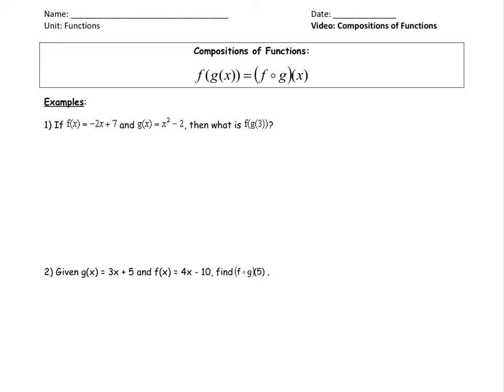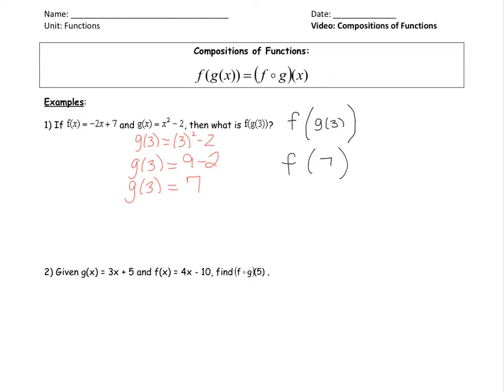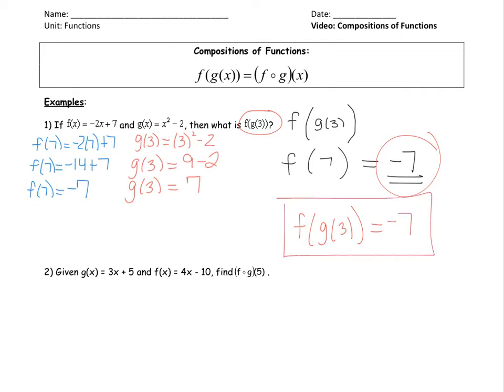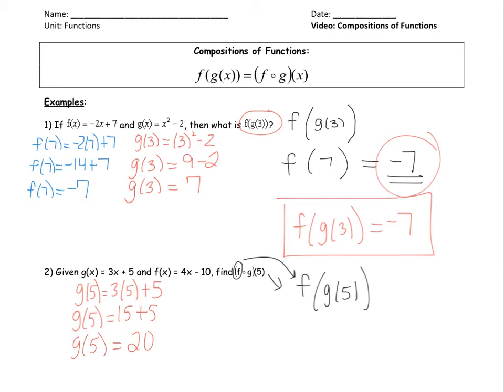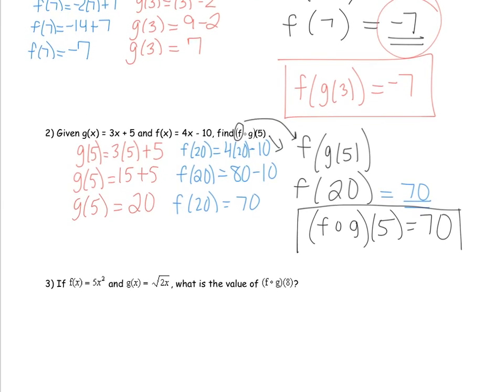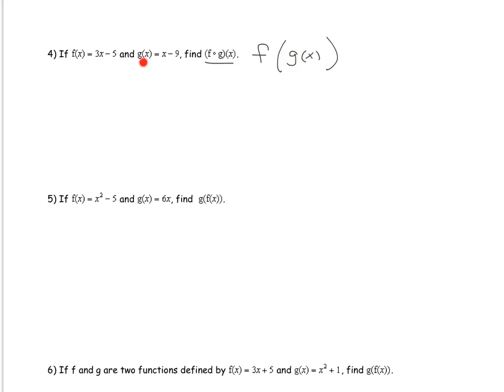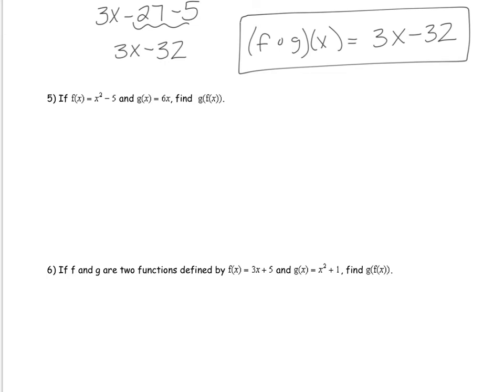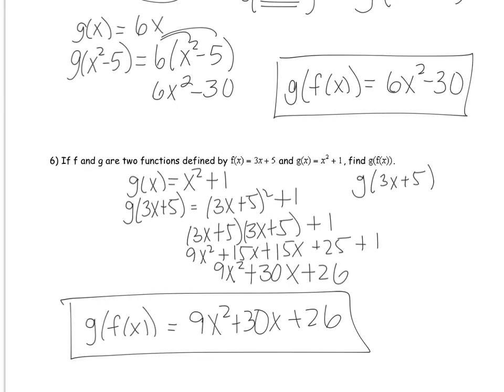Compositions of Functions